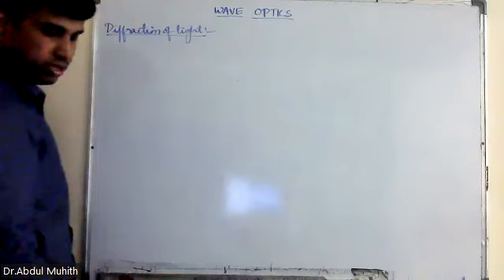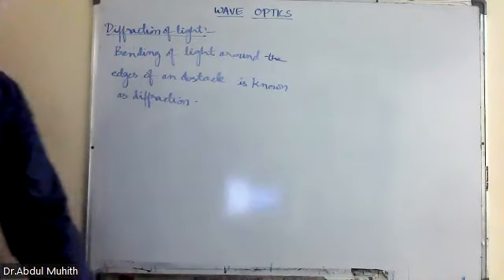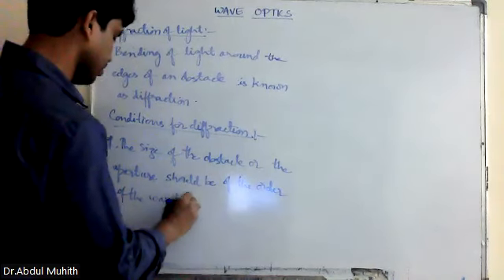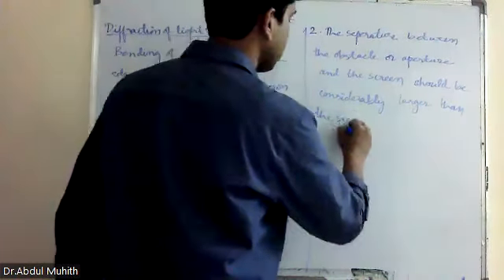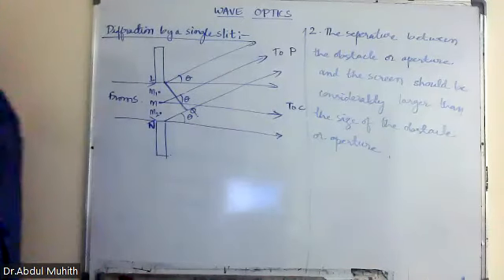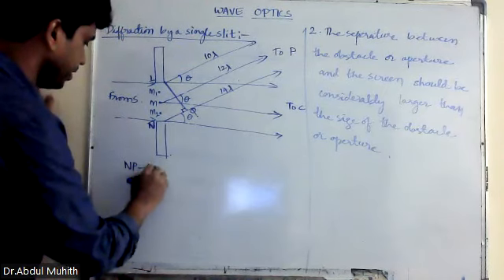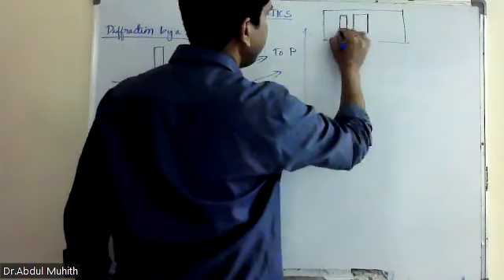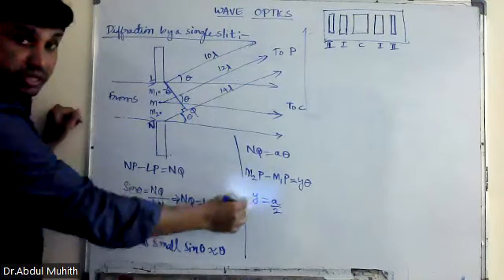Wave Optics -Revision-CBSE class 12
The chapter-10 Wave Optics  in the NCERT textbook is taught by Dr. Abdul Muhith for full marks in CBSE board exam.